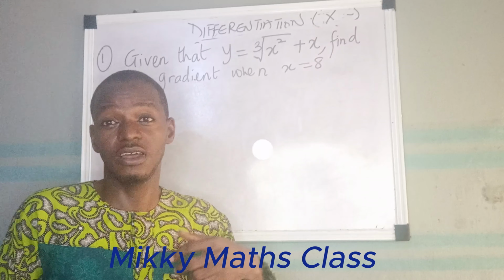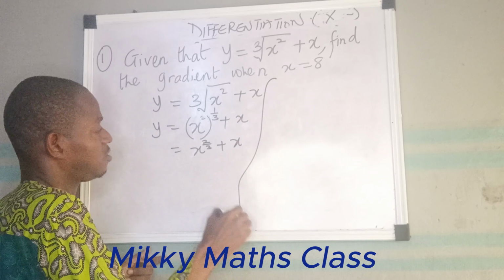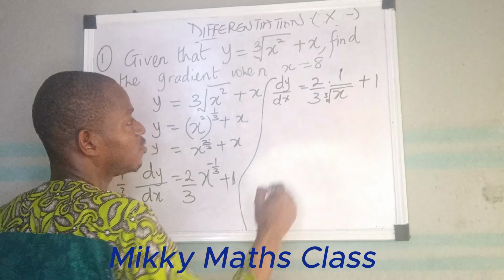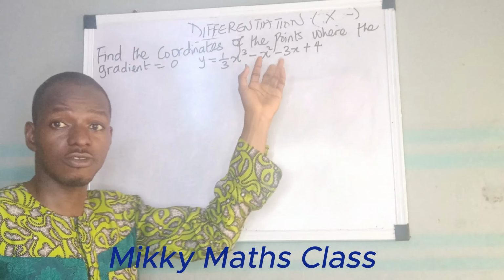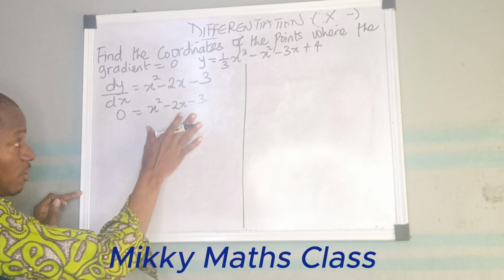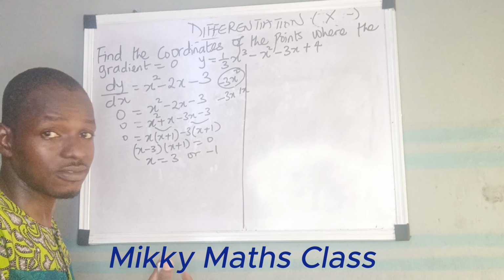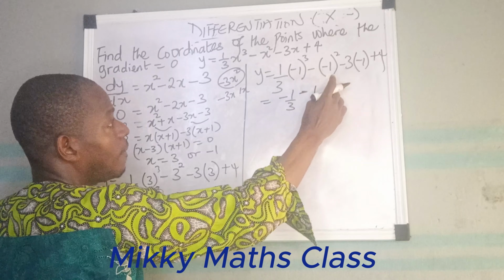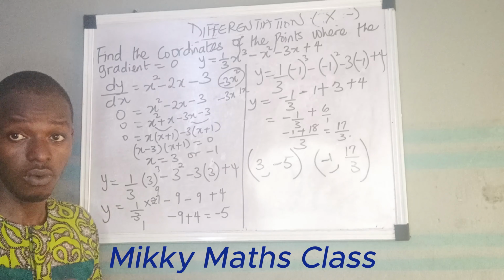how to differentiate a function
This video gives a vivid explanation of how to differentiate.